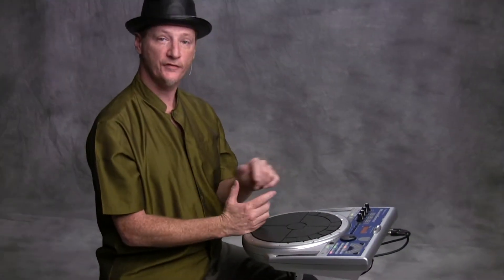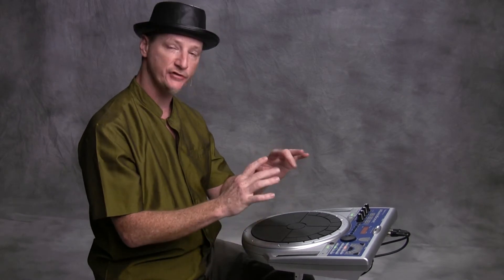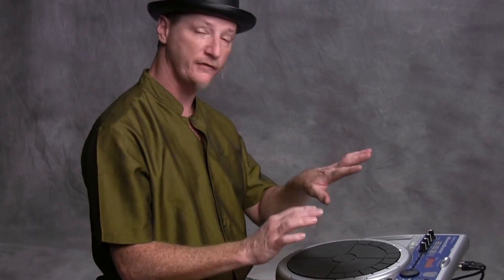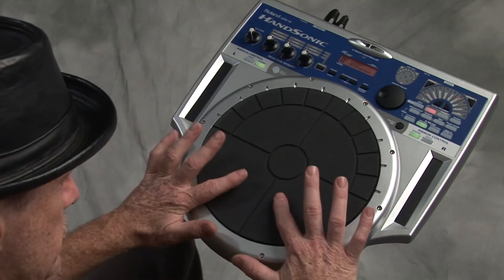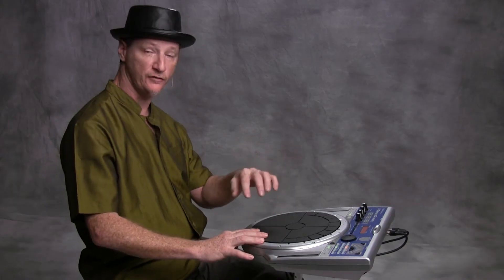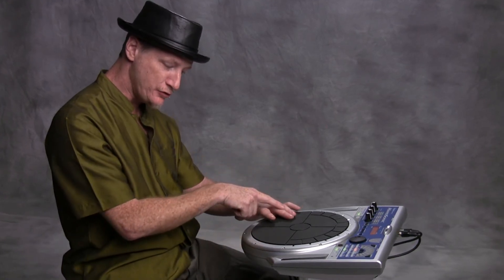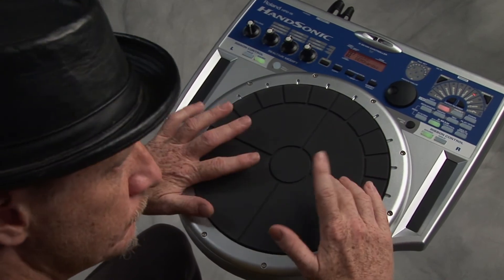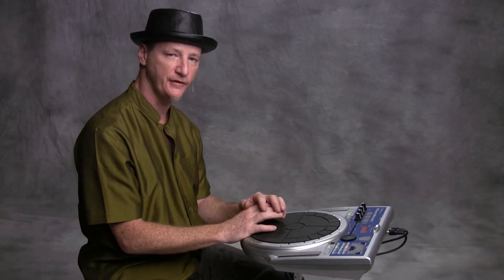V-Drums Lesson 38: Brad Dutz - Finger Patterns (Part 2)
Part two of Brad's introduction to basic finger exercises for hand percussion.